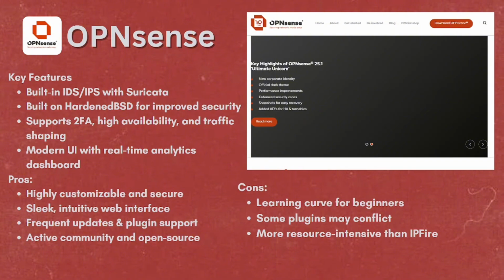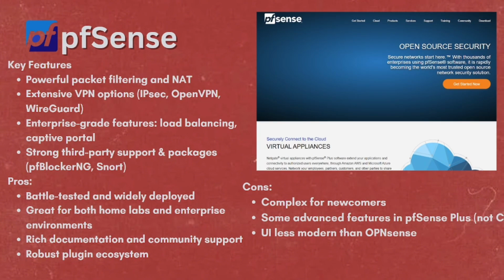IPFire vs OPNsense vs pfSense 🚀 | Top Network Firewalls Compared for 2026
Looking for the best open-source firewall for your network in 2026? In this video, we compare IPFire, OPNsense, and pfSense, three of the most trusted solutions in network security. We break down their performance, features, interface, ease of setup, and community support so you can pick the right one for your environment.

Thanks for supporting our tech community. Lock down your network the smart way in 2026! 🔐🌐
IPFire2026 OPNsense2026 pfSense2026 FirewallComparison NetworkSecurity2026 OpenSourceFirewall TechTools2026 CyberSecurity 🚨 CLAIM YOUR FREE TRANSFER UP TO $600 NOW! 🚨